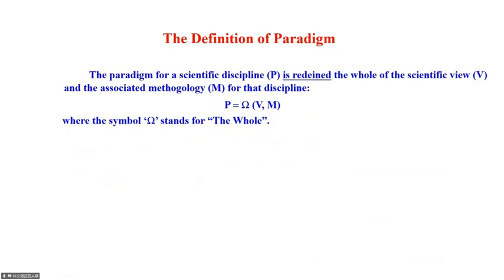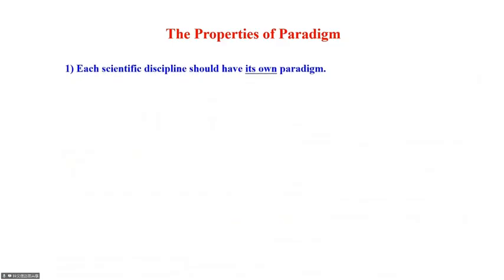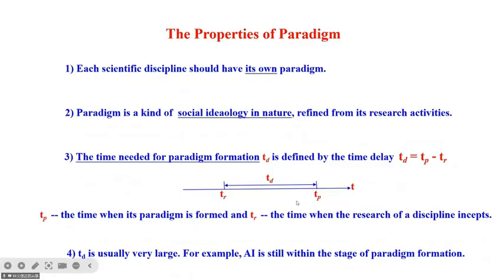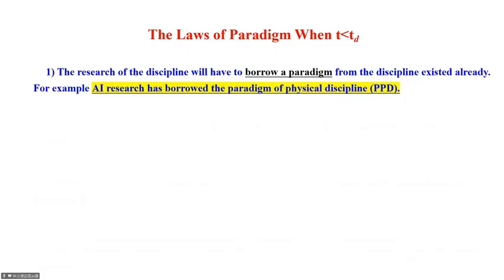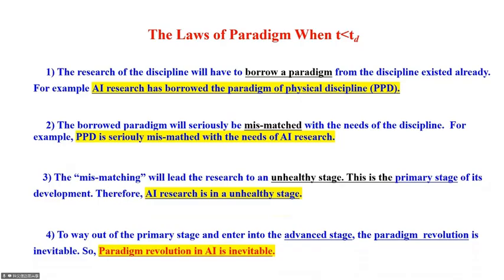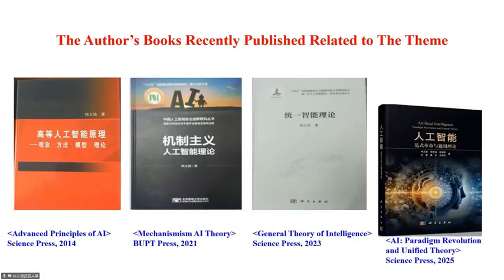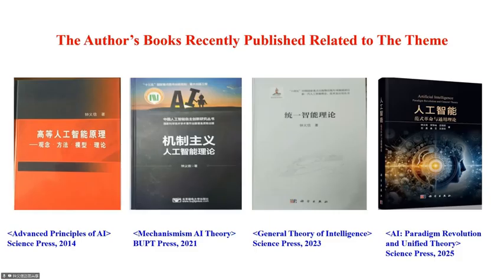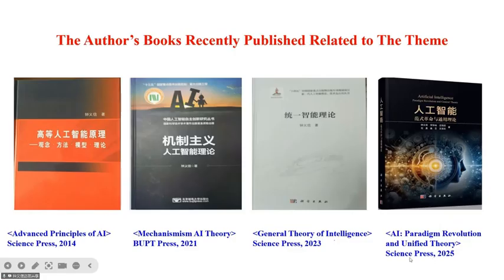Keynote Speech by PROF ZHONG YIXIN, AETDEW Fellow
PROF  ZHONG YIXIN, past president of Chinese Association of Artificial Intelligence (CAAI)